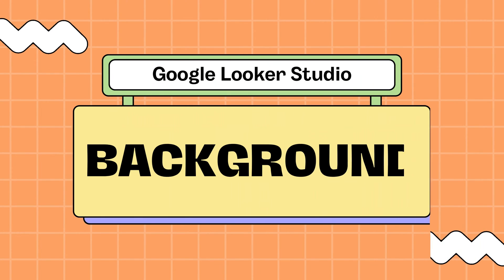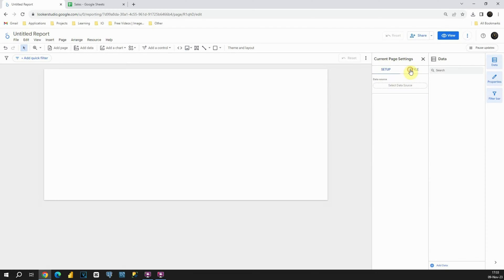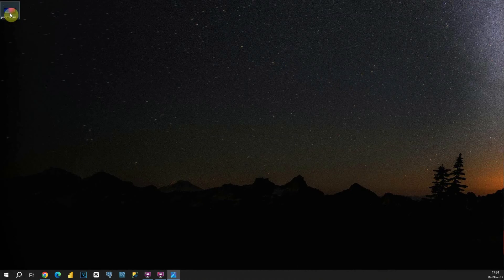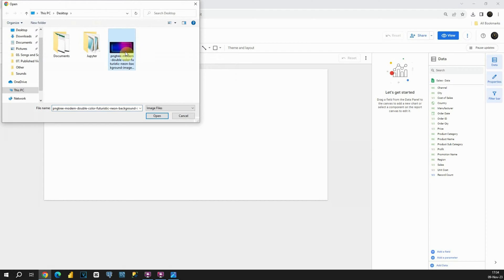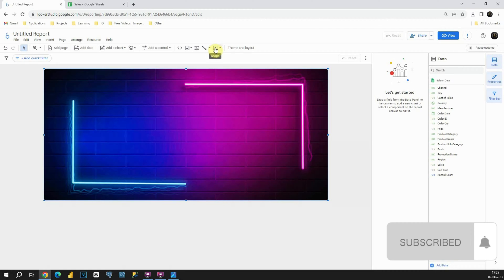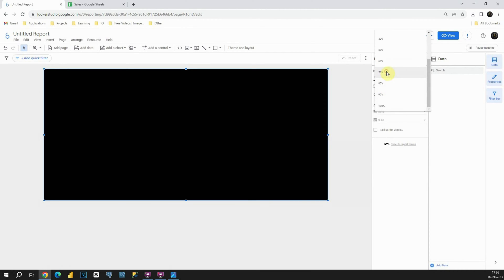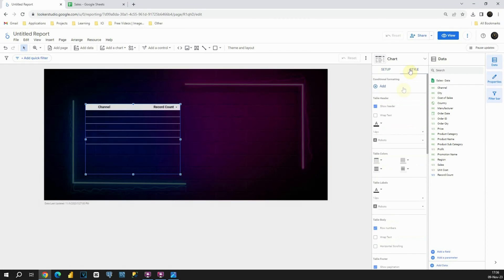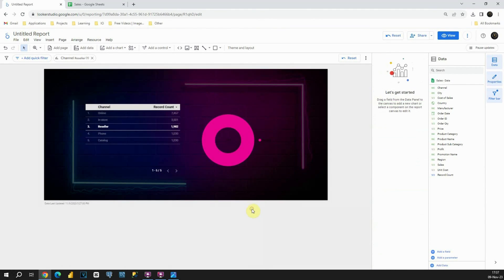Customize Looker Studio Dashboard Background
Data Tutorials:

In this video you will see how to Improve Google Looker Studio Dashboard Background.